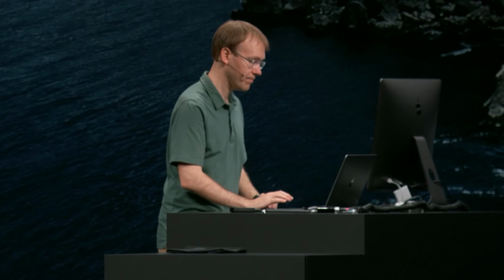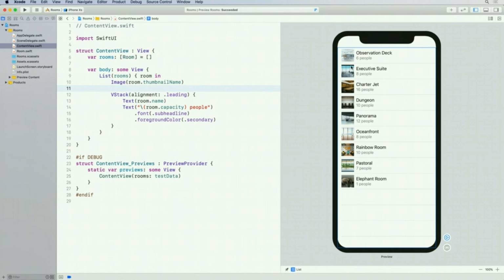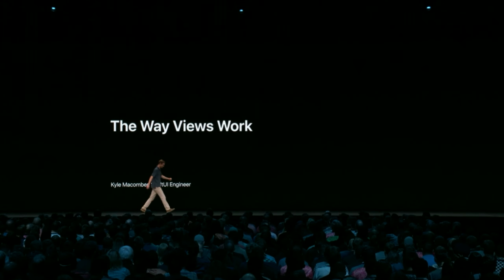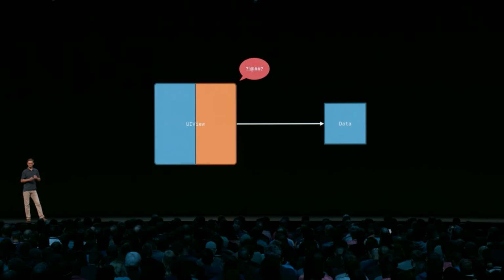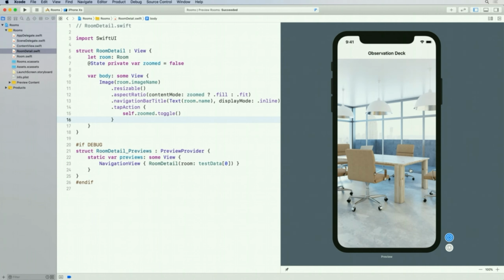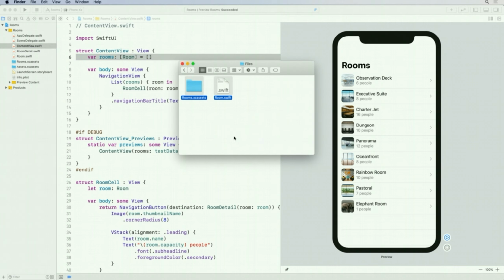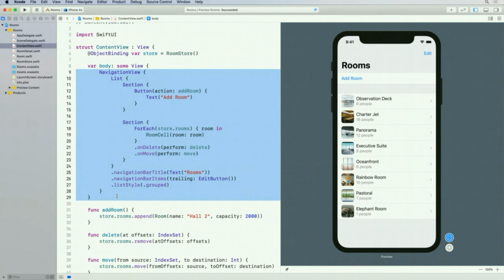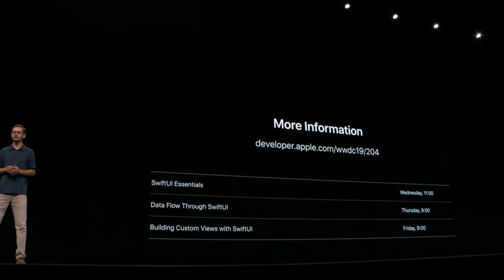SwiftUI: - Build your First App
SwiftUI is a modern way to declare user interfaces for any Apple platform. Create beautiful, dynamic apps faster than ever before.

SwiftUI in action! Watch as engineers from the SwiftUI team build a fully-functioning app from scratch. Understand the philosophy driving this new framework and learn about the benefits of declarative-style programming. Take a look under the hood to understand how SwiftUI operates and learn how SwiftUI and Xcode 11 work together to help you to build great apps, faster.